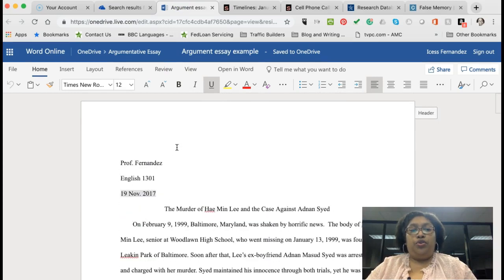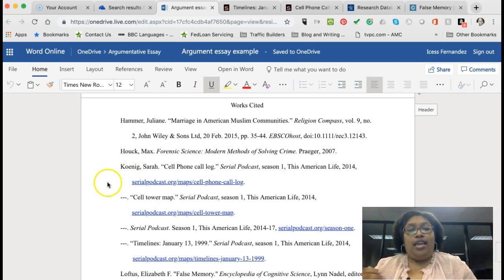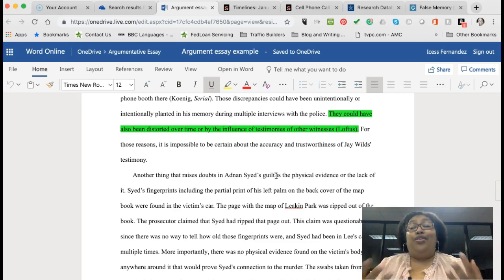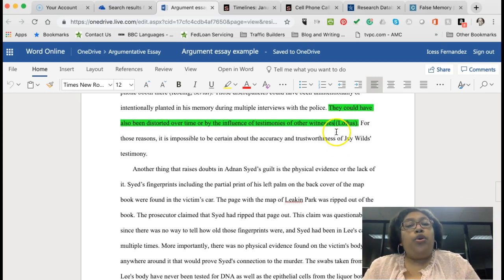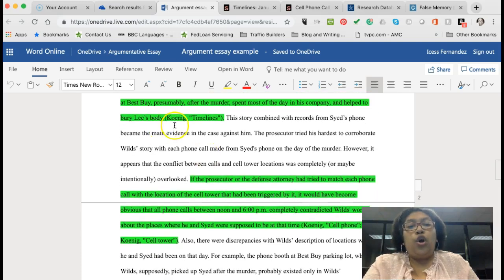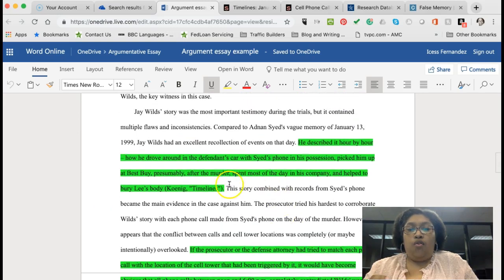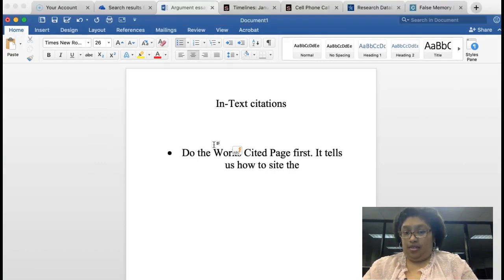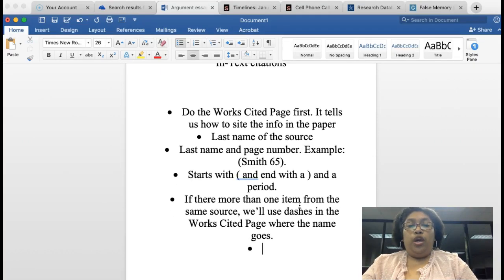How to do in-text citations